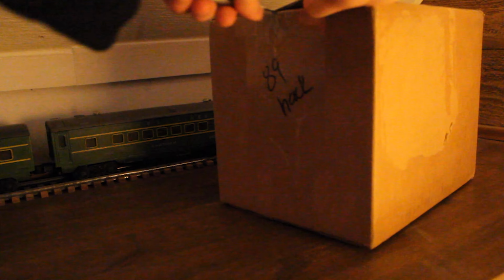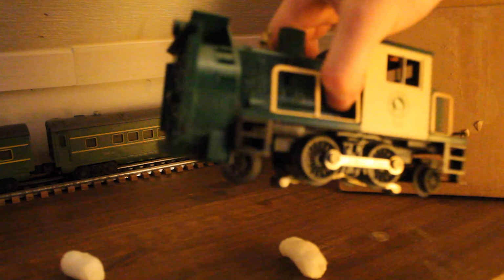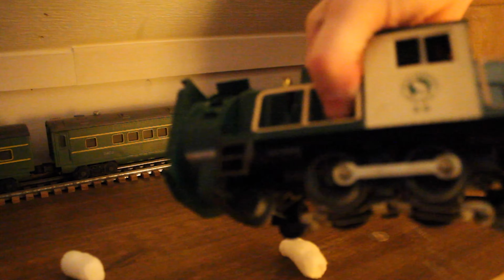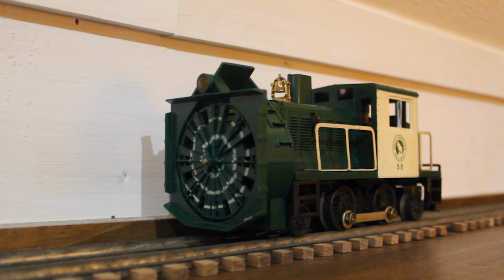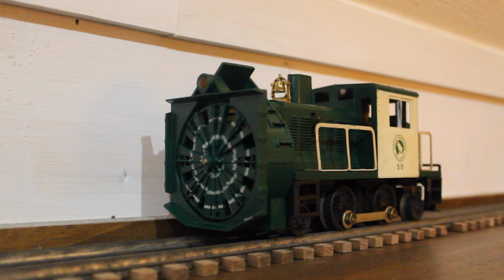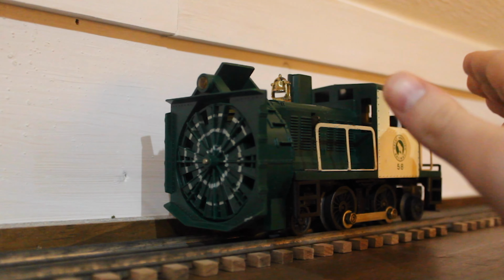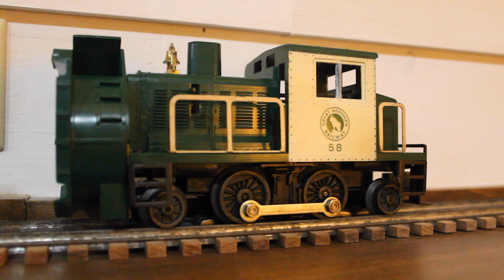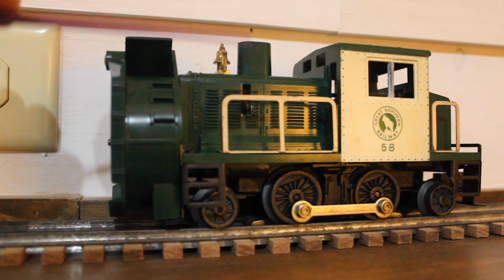Lionel 58 Snowplow: Unboxing and First Impressions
I recently bought a Lionel 58 Rotary Snowplow (Great Northern) since I wanted to have something that stood out more than the other motorized units in my O Gauge collection, and this model has always intrigued me. In fact, I used to be creeped out by it as a kid because of a brief scene that features it in I Love Toy Trains 2. You could say this is overcoming a fear, but that fear is long gone, I love it.

Special thanks to @visionarylocomotiveworks9703 for selling this to me!